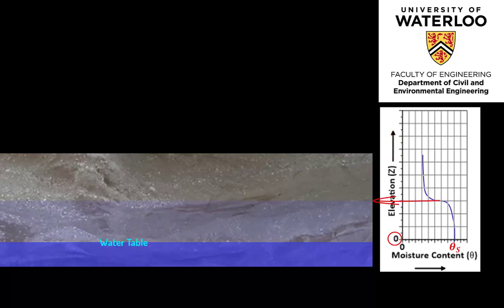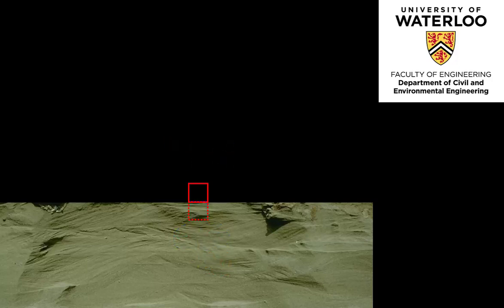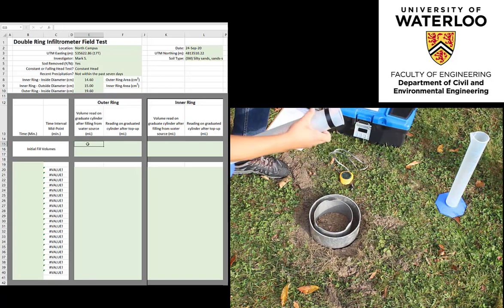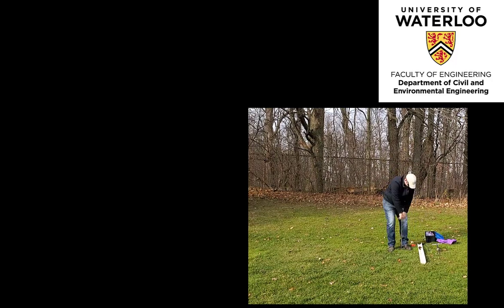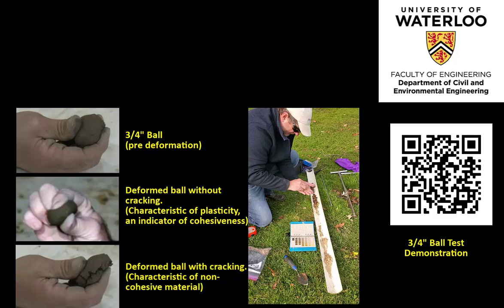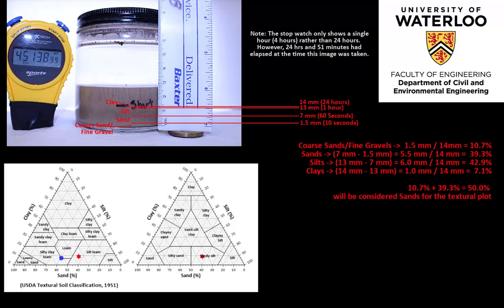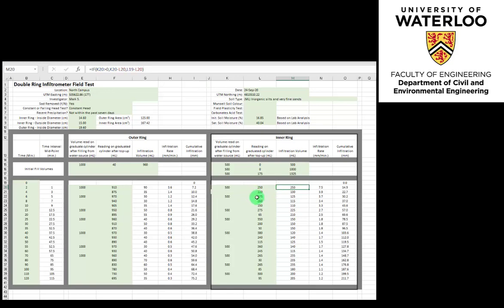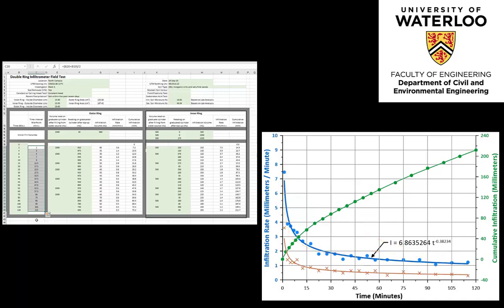Infiltration test using a double-ring infiltrometer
This video provides an overview of the installation and measurement technique for estimating infiltration in a hydrologic budget using a double-ring infiltrometer.  The technique also outlines field tests in shallow core inventories (colour, plasticity, effervescence, etc.) and the jar shake test for estimating percent's sand/silt/clay of sampled units.